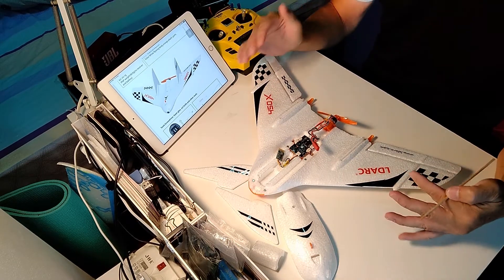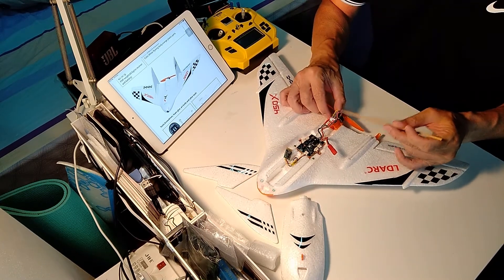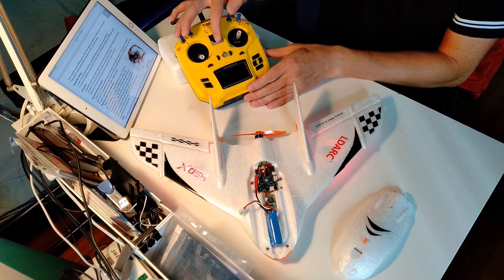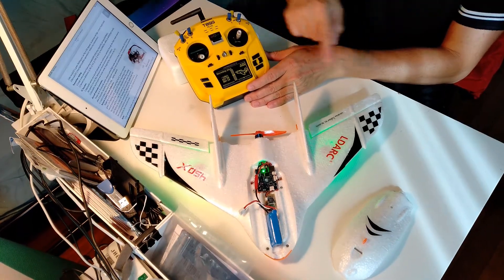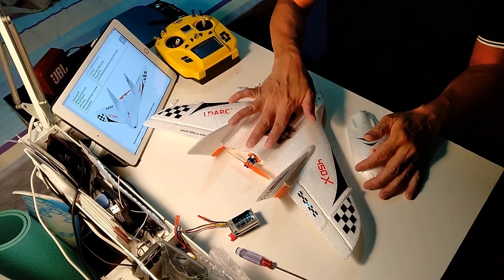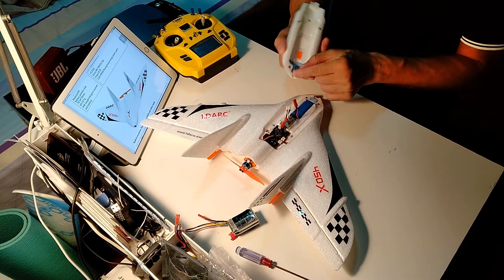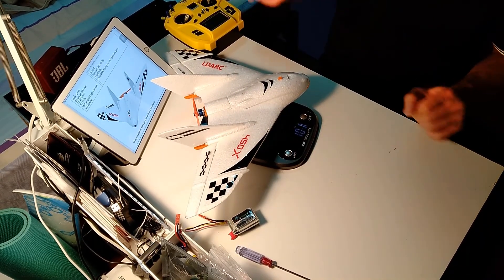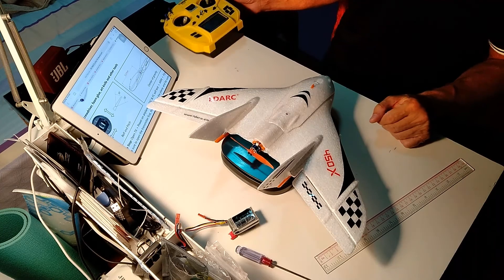Kingkong/LDARC Tiny Wing 450x setup with T8SG Plus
Tiny Wing 450x is a lovely flying wing.  It is very small but flies very well.  You can put it into your backpack and take it anywhere.  Even though it flies on 2s but the speed will not disappoint you.  This video will show how I build this tiny wing from a kit but using mostly stock electronics.  It also illustrates how to setup the T8SG plus controller with the FC01 flight controller board.   T8SG plus is a multi-protocol controller running deviation firmware.

There will be more videos to be uploaded for this tiny wing 450x.

- test fly of this Tiny Wing on all 3 modes